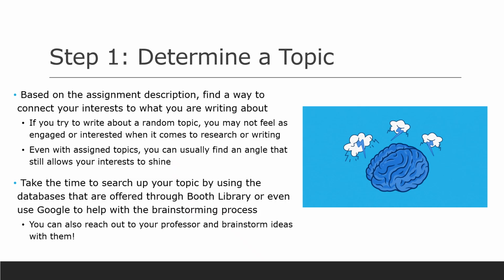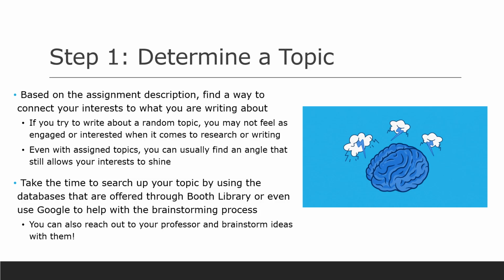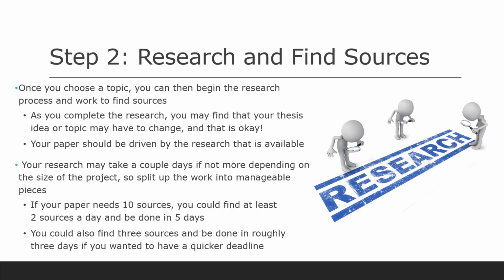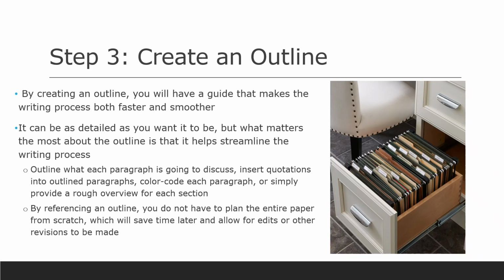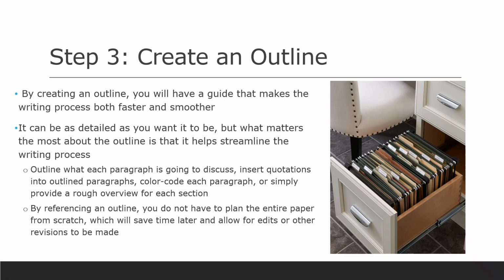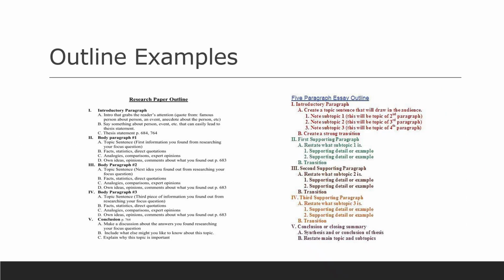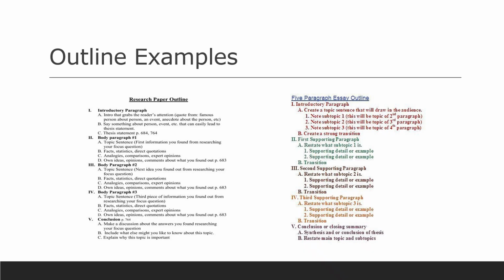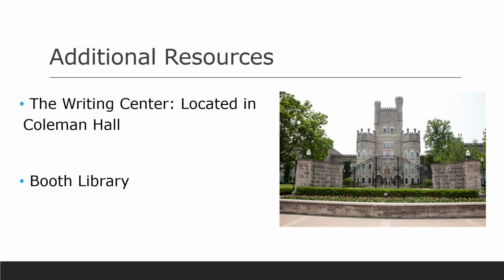How to Organize the Writing Process of a Research Paper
Don't become overwhelmed when you have a paper tor write! Join Certified Peer Educator Allison to learn how to organize the writing process.